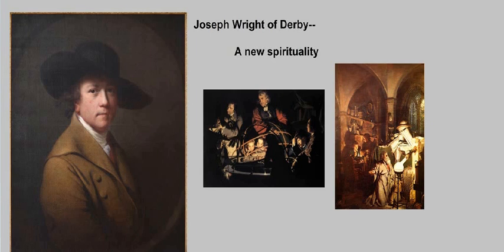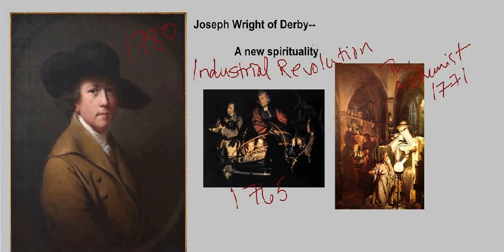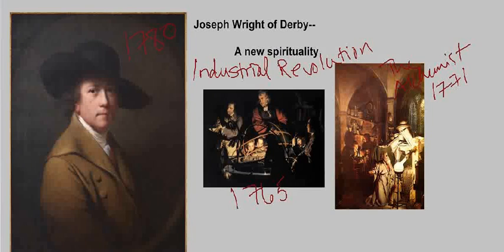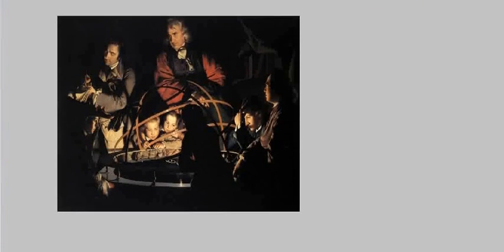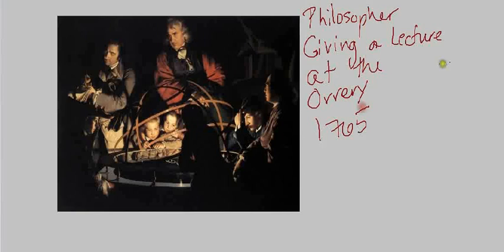Saylor.org ARTH207: "Joseph Wright of Derby"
This video is a lecture used in ARTH207 as part of our Art History area of study

List of Openly Licensed / Public Domain Assets Used:
- The image "Self-Portrait" by Joseph Wright of Derby is in the public domain.

- The image "A Philosopher Giving the Lecture on the Orrery" by Joseph Wright of Derby is in the public domain.

- The image "The Alchemist Discovering Phosphorus" by Joseph Wright of Derby is in the public domain.

- The image "Joseph the Carpenter" by Georges de la Tour is in the public domain.